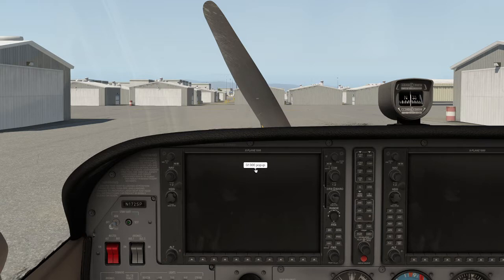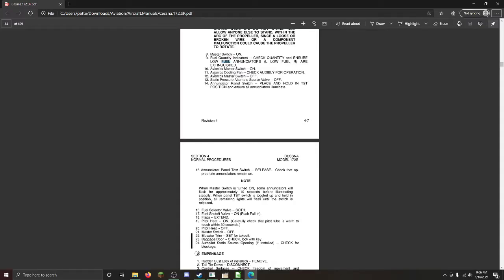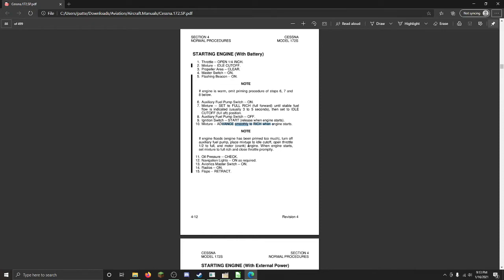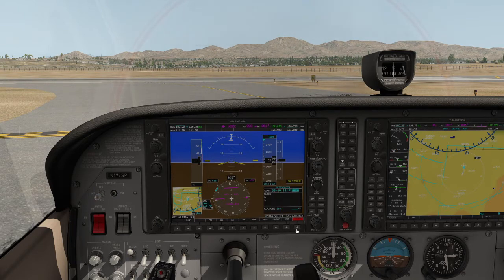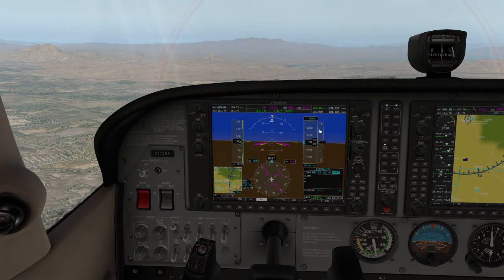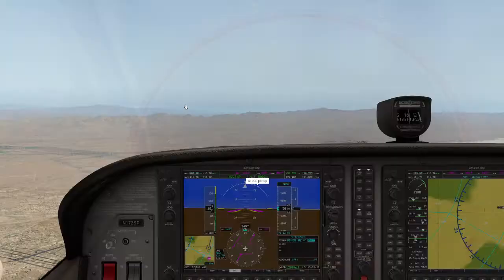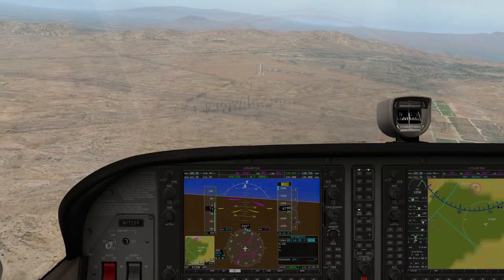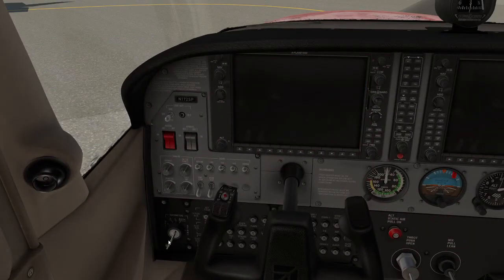First VFR Flight Plan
Using X Plane 11 and a VFR sectional map with my son Jason.